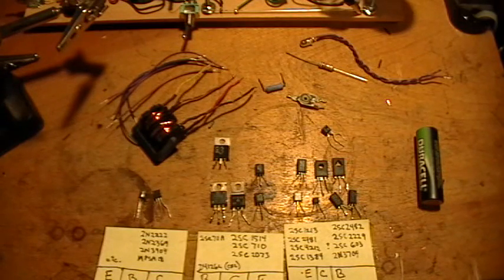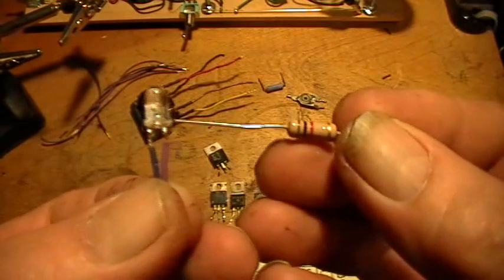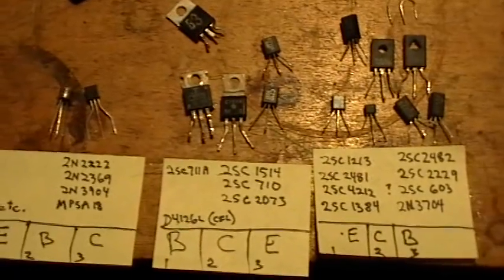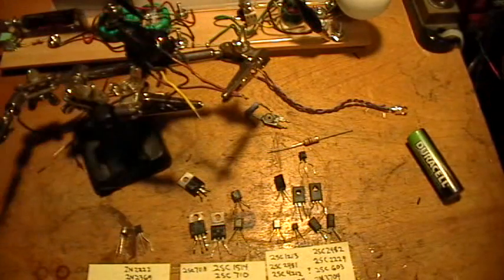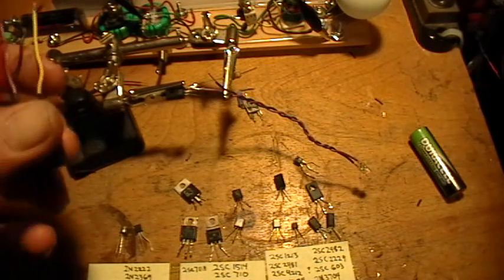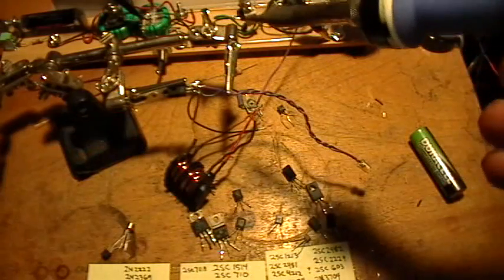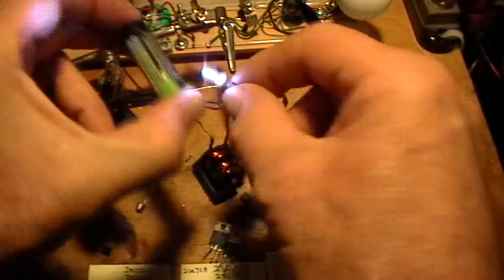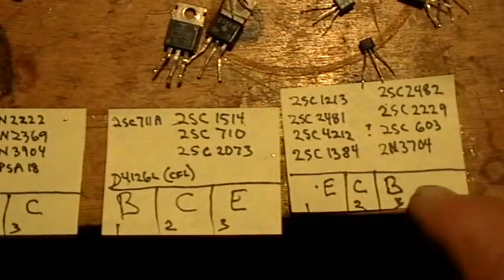Joule Thief: Tutorial: Basic JT Made From Recycled TV Parts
By request, a TKTutorial on making a simple Basic Joule Thief from parts scavenged from a discarded TV and a yard light and/or a CFL base.

I only found a couple of transistor types in the TV that would -not- work in the basic JT circuit I've shown here. It seems that most any low-voltage NPN will work and even many high voltage ones like the 2sc1514.

By varying the turns ratio in whatever transformer you use, you can get higher voltages, more efficiency, and even start blowing out LEDs from the sheer power. Different transistors will be more or less efficient. Try a diode in place of the base resistor. Experiment!
Whenever you have two coils interacting, as here, always try all combinations of hookups before you give up. Many times the phasing (polarity) of the coils is important for the effect you are trying for. In the JT case, just reverse ONE of the coil polarities at a time. There are 4 possible combinations, two should work and two won't, and of the two that do work one may be slightly better. If you use coils of different turns ratios, then you have more possible combinations because you can have the lesser number turns coil in either position, as well as phasing both ways. Experiment! With a single AA or AAA battery you aren't going to blow any transistors, but if you get the right turns ratio you might blow some LEDs! Then you know you are on the right track.

NPN transistors tested and known to work in this circuit as shown:
E-B-C: 2n2222, 2n2369, 2n3904, 2n3053, 2n2219a, mpsa18, etc.
B-C-E: 2sc711a, 2sc1514, 2sc710, 2sc2073, D4126L (from CFL), TIP31ag, mje3055t
E-C-B: 2sc1213, 2sc2481, 2sc4212, 2sc1384, 2sc2482, 2sc2229, "603", 2N3704